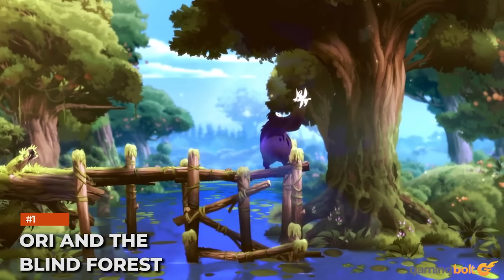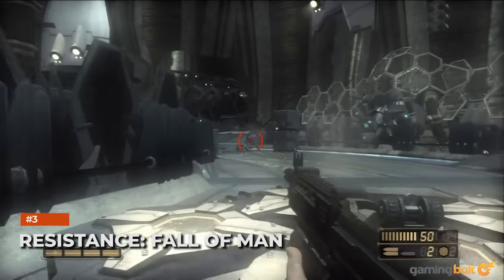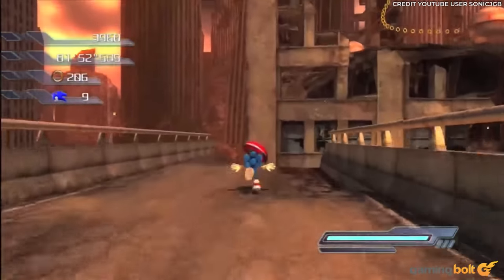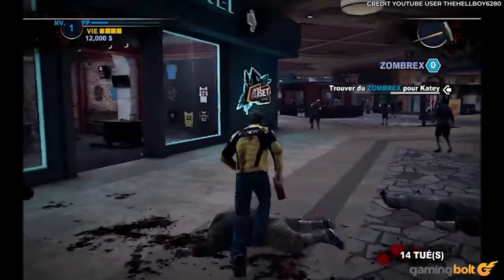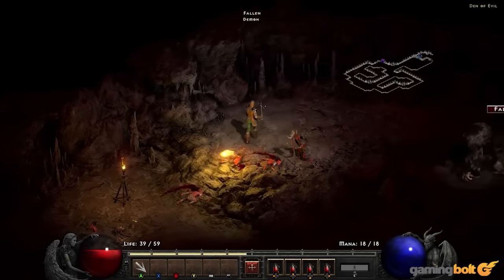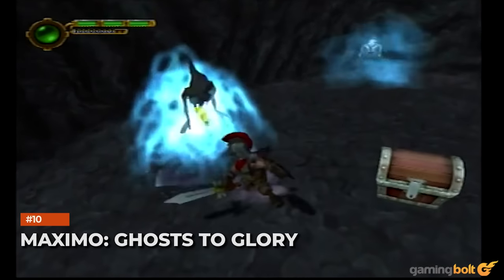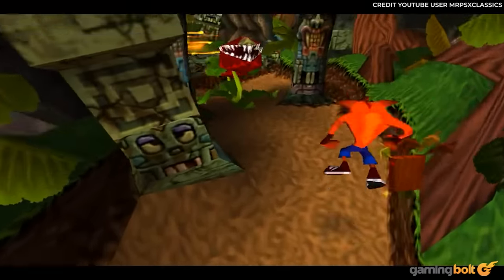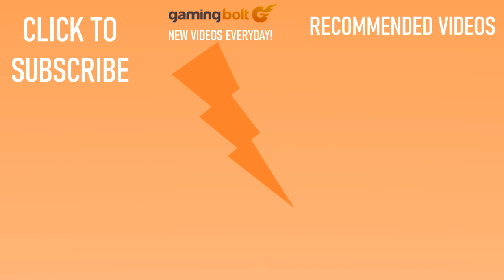12 Games Made Harder With TERRIBLE Save/Checkpoint Systems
There are a lot of features we take for granted in games like auto-saves and checkpoints. Suffered a terrible death? Chances are you would respawn not too far away and continue onwards. Some games rely on save point placement for their difficulty, like in the Souls series. But some games have terrible save and checkpoint systems that test your patience. Let's take a look at 12 of them here.